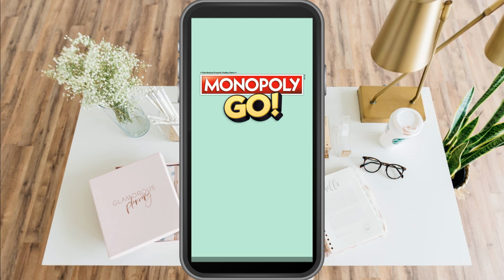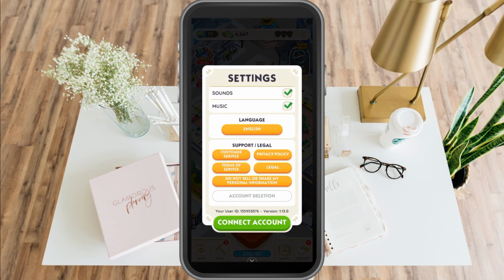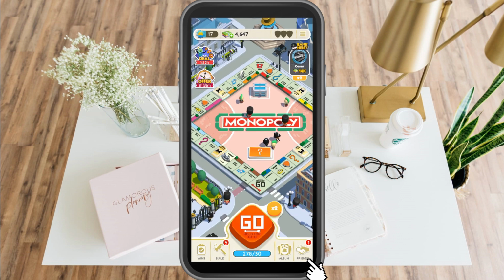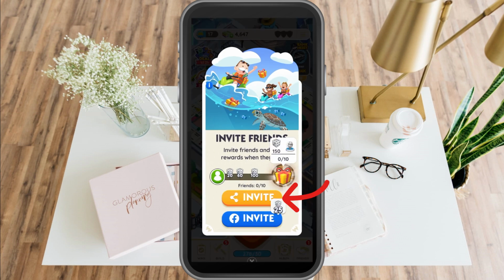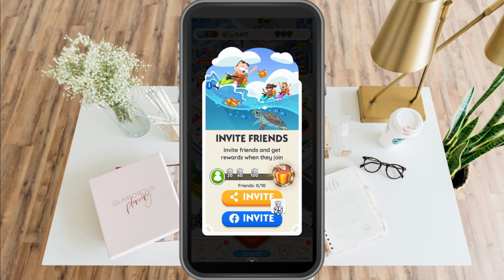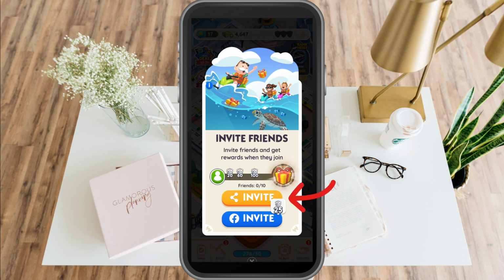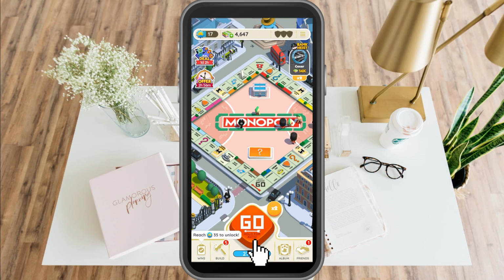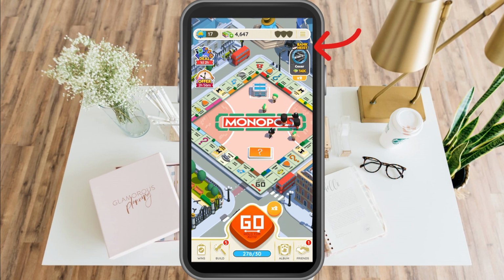How to Fill Friend Bar on Monopoly GO (Gaming Tips)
How to Fill Friend Bar on Monopoly GO | Ultimate Tips & Tricks

🎲 Welcome to our Monopoly GO strategy guide! In this video, we'll show you the best techniques to quickly fill up your Friend Bar and dominate the game! 🎩💰

🔥 Whether you're a Monopoly enthusiast or just getting started, mastering the Friend Bar is essential for success in Monopoly GO. Watch as we break down step-by-step strategies, from acquiring properties to making shrewd deals, and everything in between! 💼🏠

👀 In this video, you'll learn:

📈 Proven techniques for strategic property acquisition
💸 Money management tips to maximize your earnings
🤝 Effective negotiation skills to strike the best deals
🚀 Advanced strategies to outsmart your opponents

We'd love to hear your strategies and experiences too! 🗣️💬

🎉 Ready to become the ultimate Monopoly GO champion? Watch now and start filling up that Friend Bar like a pro! Let's roll the dice and conquer the board! 🎲💪